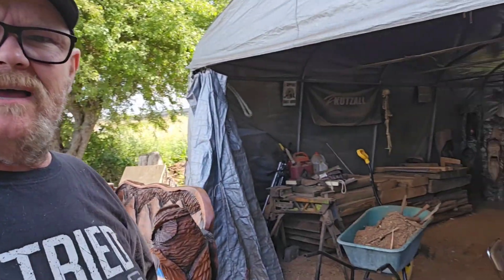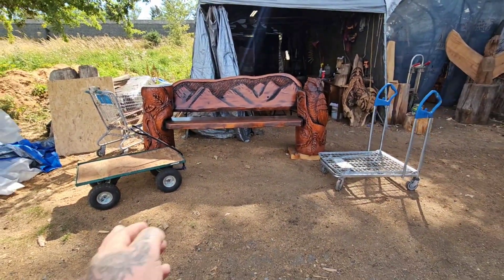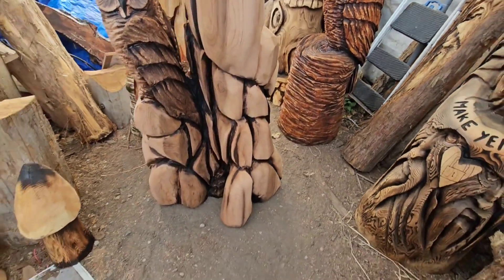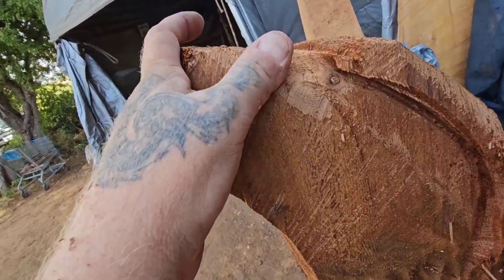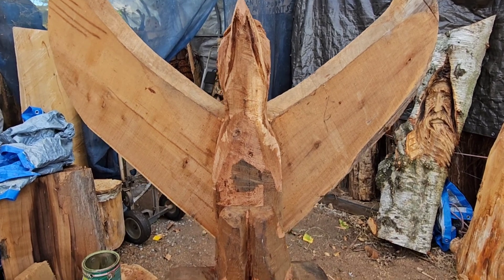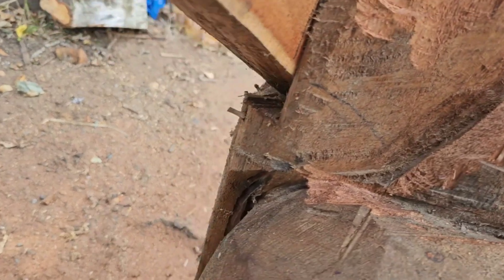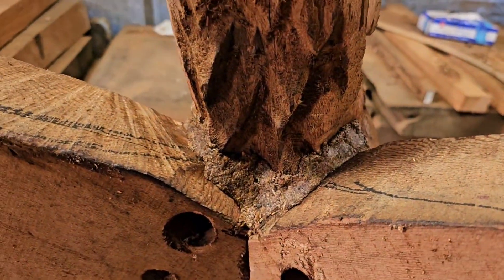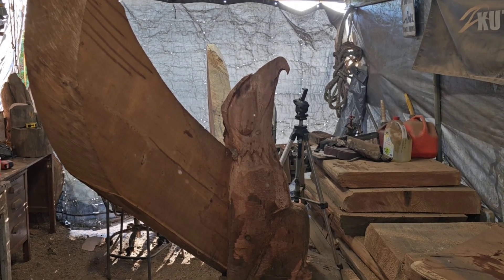Save the eagle, Wood carving With Power carving tools.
This eagle was within my first year chainsaw carving with power carving tool's,
I put it aside because at that point, I felt I was not a good enough carver,
Well now is the time to see if I can save the eagle.